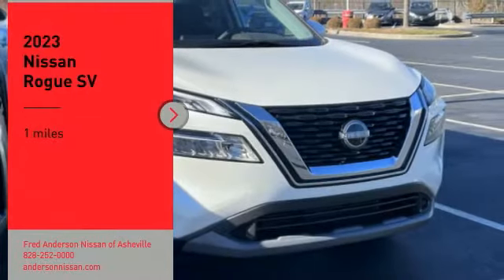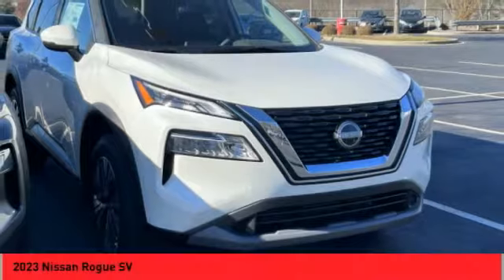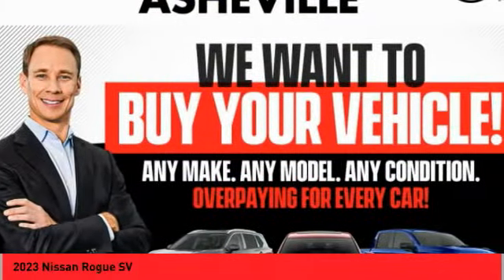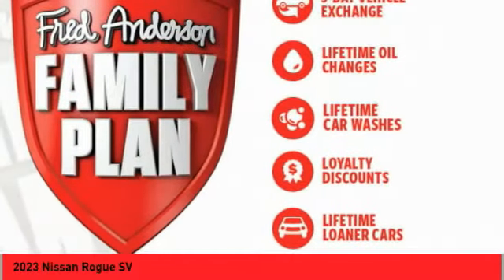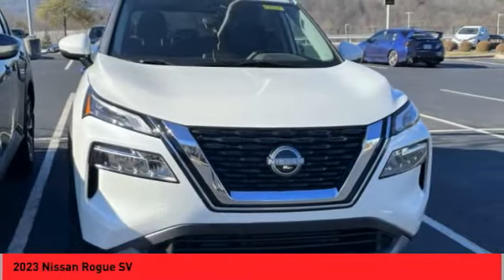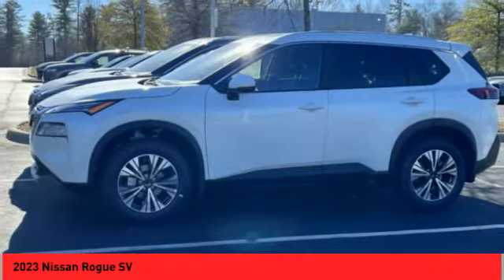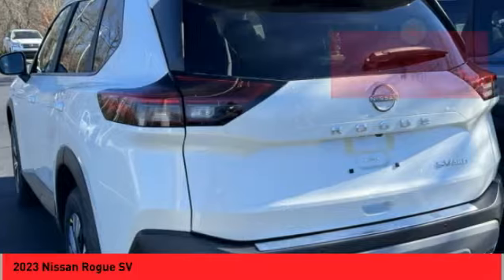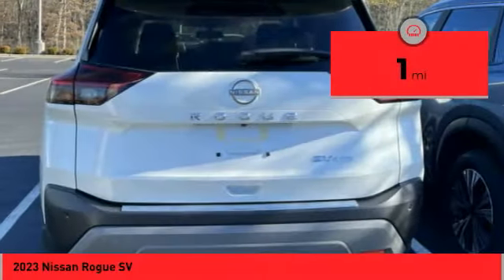2023 Nissan Rogue Asheville NC PC755818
2023 Nissan Rogue SV

2023 Nissan Rogue SV Pearl White Tricoat 4D Sport Utility AWD CVT with Xtronic 1.5L I3 Turbocharged DOHC 12V LEV3-ULEV50 201hp 28/35 City/Highway MPGQualifying New or Non-Certified Used Nissans bought here and serviced at a FAMILY STORE receive our FULL ANDERSON FAMILY PLAN at NO COST to YOU! Our full family plan includes: 3-Day Vehicle Exchange*Lifetime Oil Changes*Lifetime Service Loaners (with $300+ Service)*Lifetime Car Washes(with Service)*MUCH MORE! (Value exceeds $1,000 in first years of ownership) Call us at or visit us at Fred Anderson Nissan of Asheville - 629 Brevard Rd Asheville, NC 28806 to learn more! Our # 1 goal is to help you find the vehicle you love at a price you can afford wrapped in a deal you don't want to walk away from. All prices exclude tax, tag, license, title, and registration for your state; NC inspection (up to $30 on used vehicles), and admin ($699) fees. All vehicle internet pricing is subject to change and requires standard financing through NMAC (conditions apply for Special Rate financing). From time to time in the transfer of data on the internet there are errors, the dealer is not responsible for errors in advertised price. See dealer for complete details.